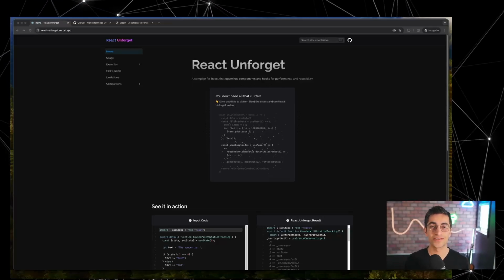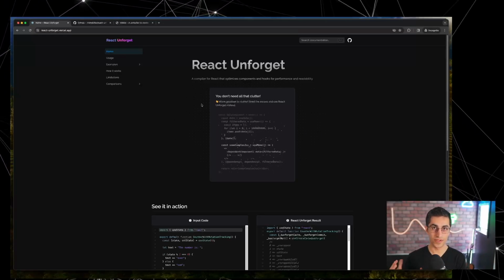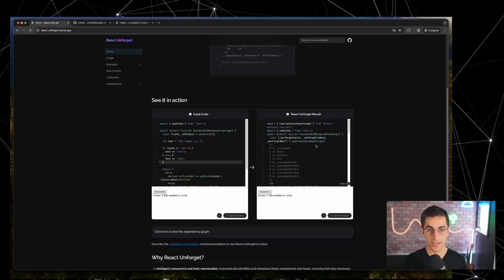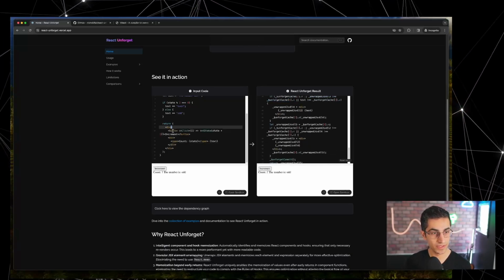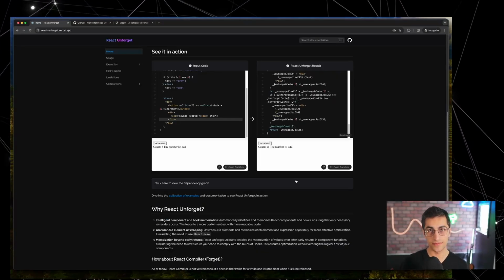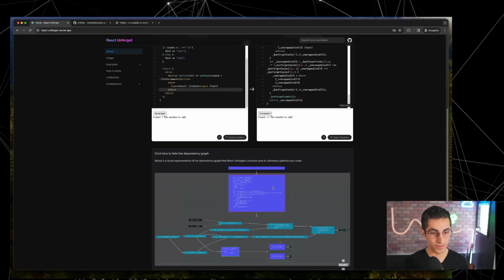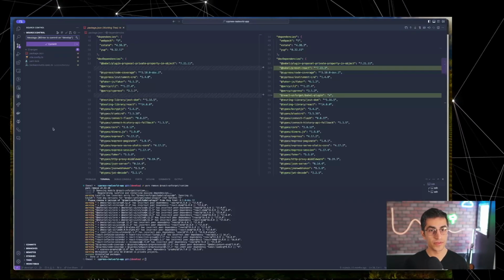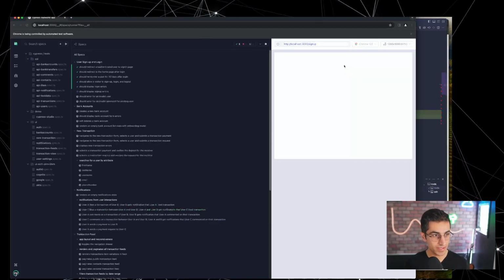React Unforget Alpha Release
React Unforget is a compiler for React that optimizes components and hooks for performance and readability.